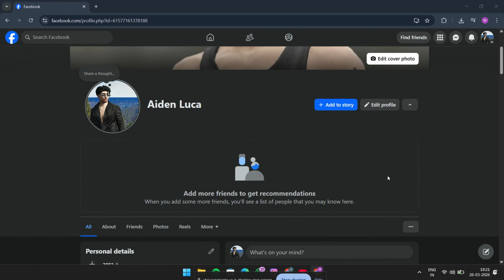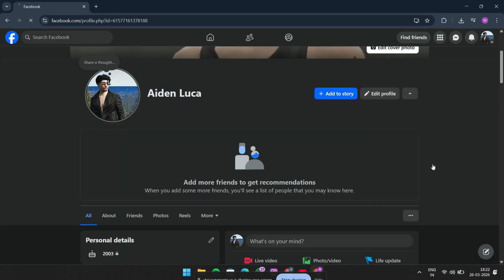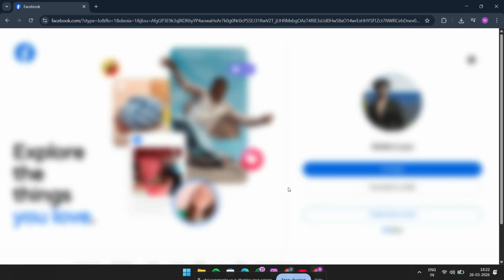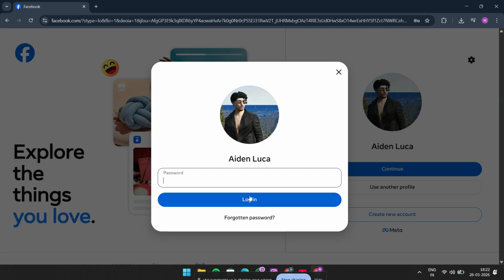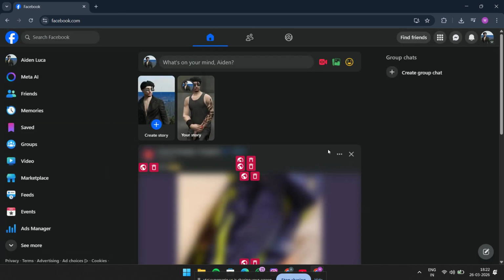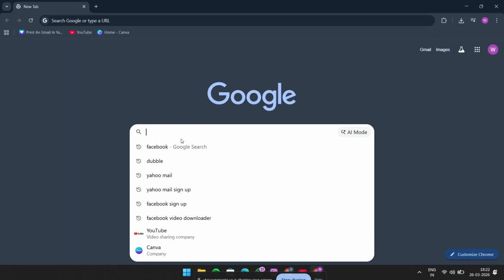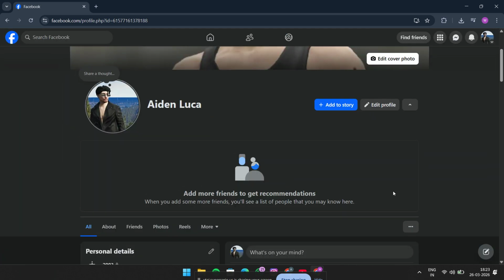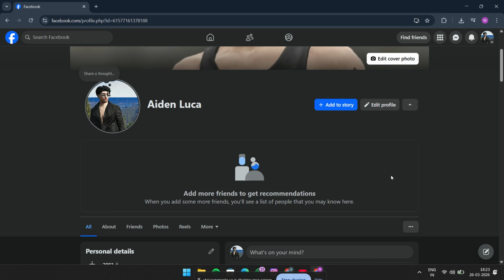Fix Facebook Error Code 190 (2026 Easy Guide)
Learn how to fix Facebook error code 190 with simple step-by-step troubleshooting.
Refresh the page, log out, clear cache and cookies, and disable extensions like VPNs and ad blockers.

Timestamps
0:00 Intro and what error code 190 means
0:24 Refresh the page with F5
0:39 Log out of Facebook and try again
0:56 Clear browser cache and cookies
1:26 Disable browser extensions and VPN/ad blockers
1:49 Try a different browser or private window
2:08 Check your internet connection and VPN
2:31 Final recap and closing